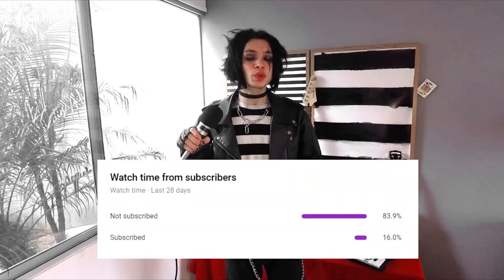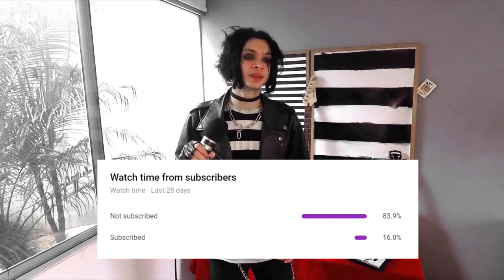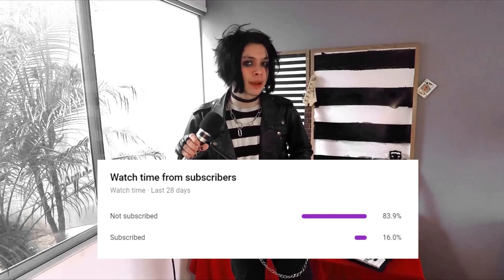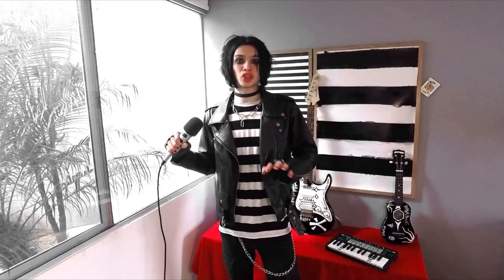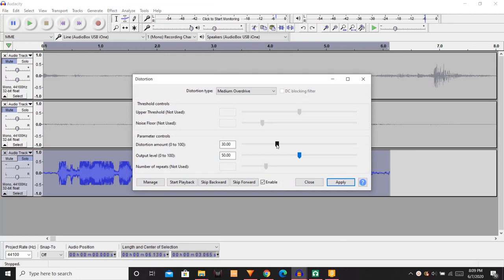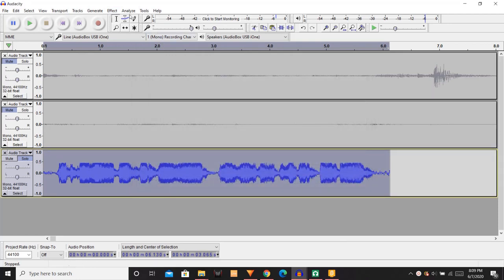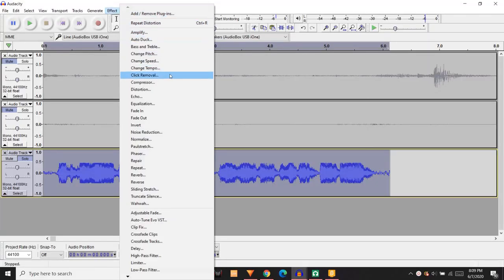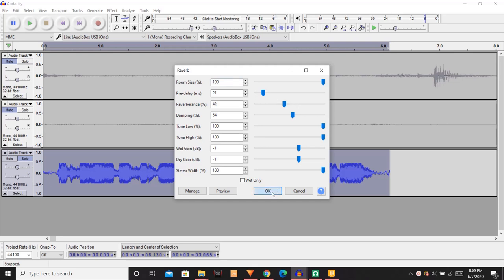How To Sound Like ZillaKami (TUTORIAL)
In this tutorial I show you a few vocal techniques to sound like the scream rapper and trap metal artist Zillakami, as well as how to mix these kinds of vocals in audacity. Drop any other artists you want me to do tutorials for in the comments.